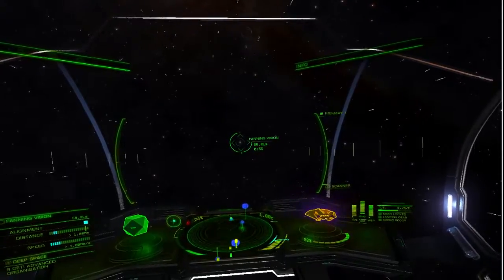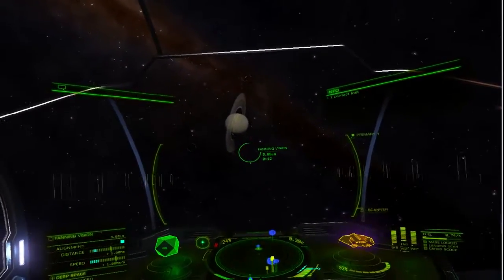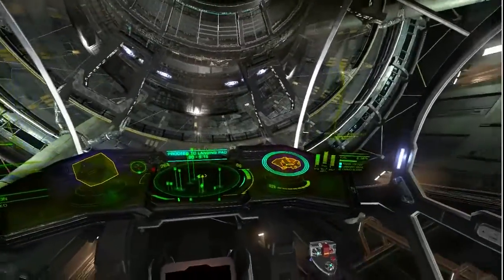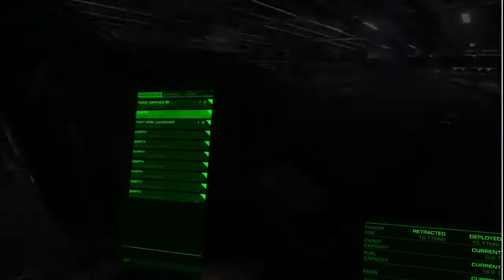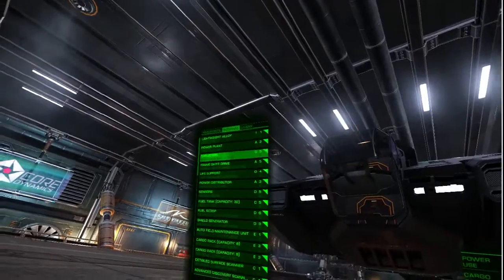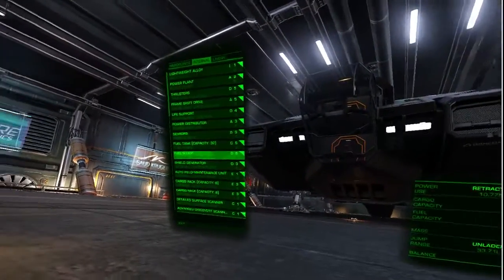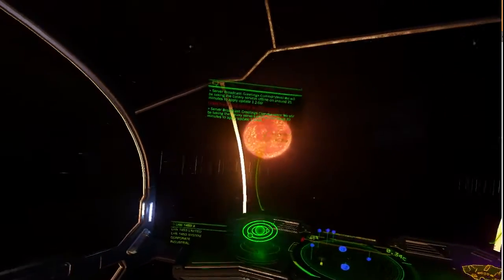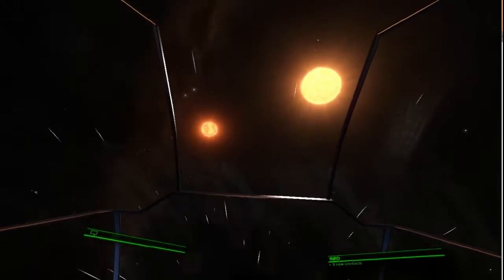Elite: Dangerous - Quick Guides: Outfitting your Asp for Exploration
In this video I go through all the bits and bobs you need to know about getting your Asp up to the max as an exploration vessel.

Everything you need to know about getting maximum range without being bare naked in space.

It's not as simple as it might appear. I've packed it full of very important bits of information I hope will help you out.

CMDR Dr. Kaii

"Elite: Dangerous - Quick Guides" was created using assets and imagery from Elite: Dangerous, with the permission of Frontier Developments plc, for non-commercial purposes. It is not endorsed by nor reflects the views or opinions of Frontier Developments and no employee of Frontier Developments was involved in the making of it.